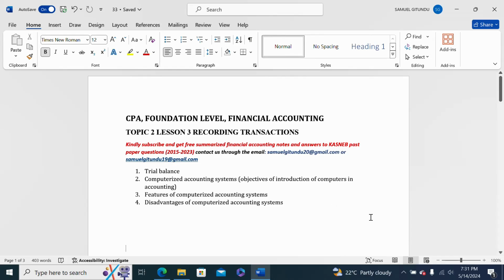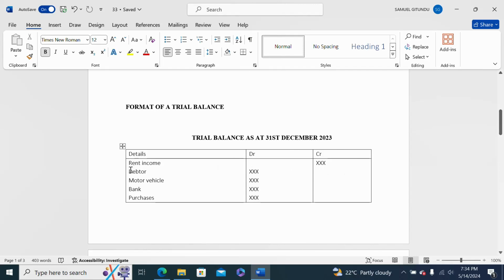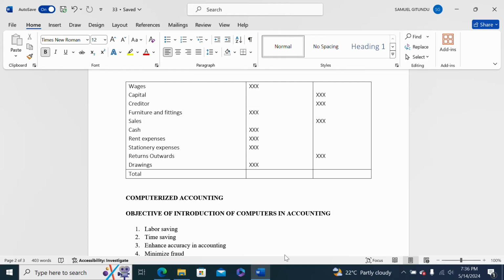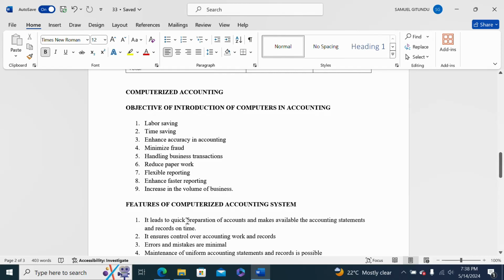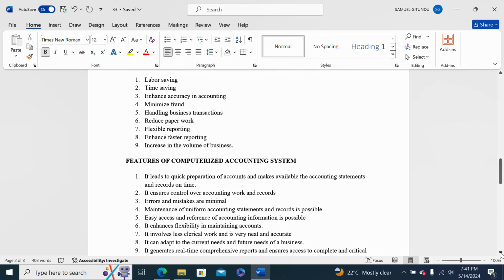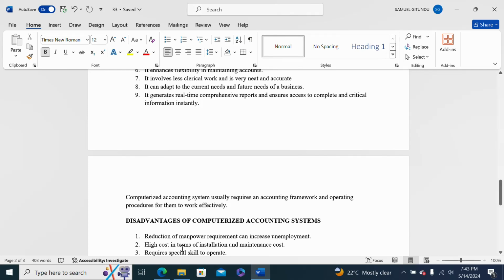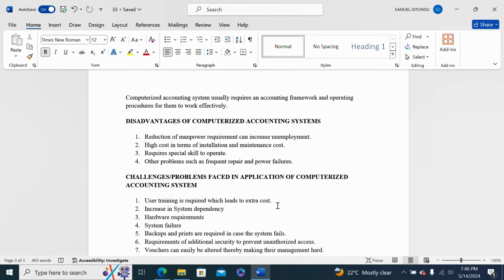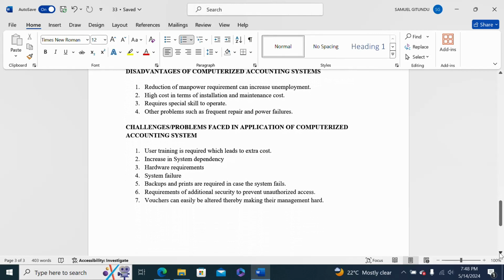Recording Transactions Lesson Three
CPA, FOUNDATION LEVEL
FINANCIAL ACCOUNTING
TOPIC 2 LESSON 3 RECORDING TRANSACTIONS
1. Trial balance
2. Computerized accounting systems (objectives of introduction of computers in accounting)
3. Features of computerized accounting systems
4. Disadvantages of computerized accounting systems